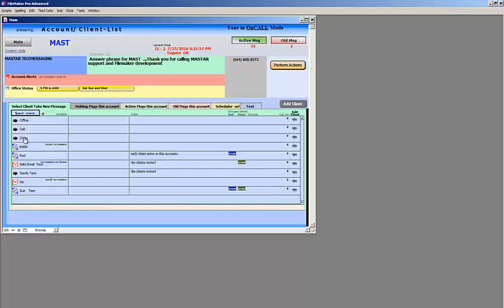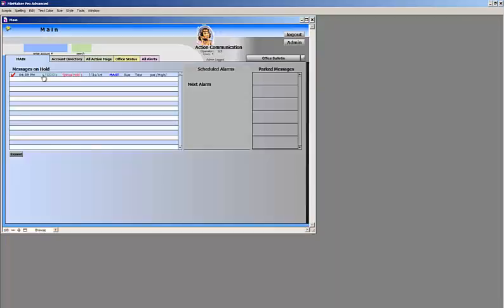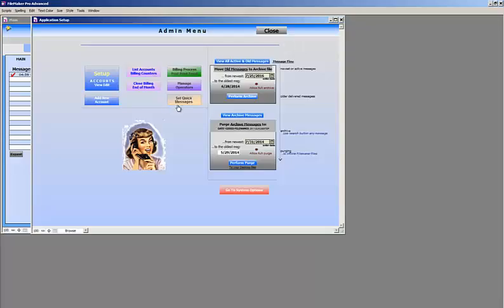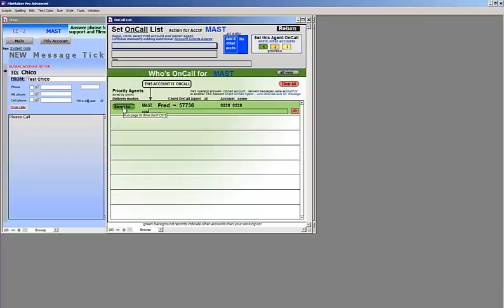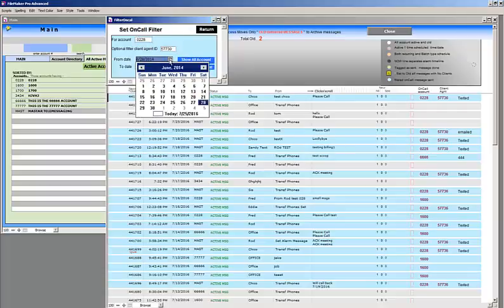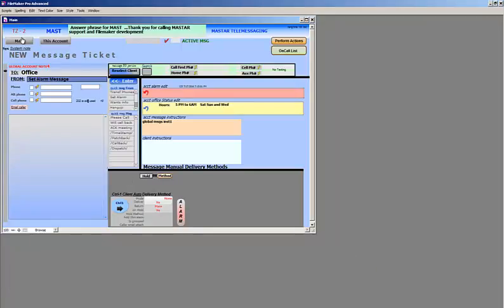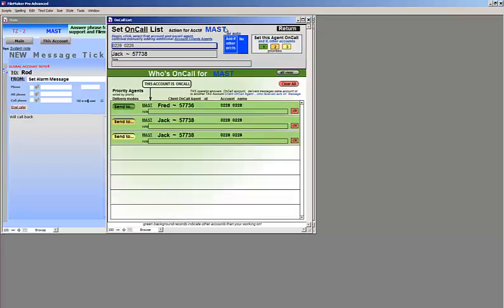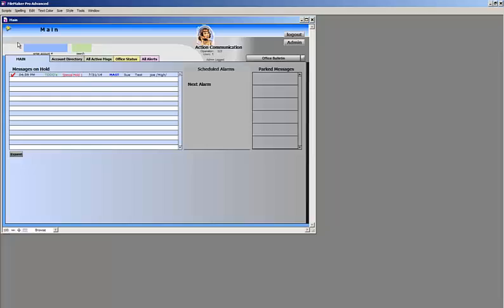Take New OnCall Message, Select client from the message.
THIS IS A OLD VIDEO.. i am ongoing now 30 + years
GET CURRENT WITH ME
eugeneStar.com

This is our most recent, to show primarily our new ON-Call option
Then review other at same time...